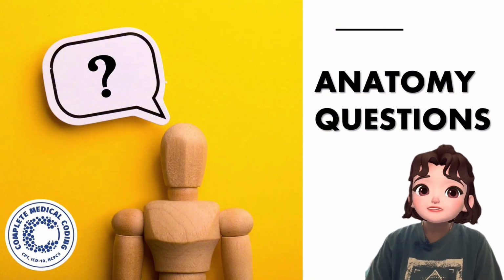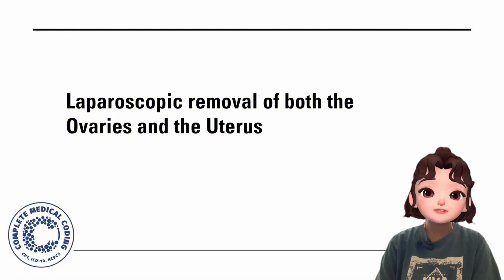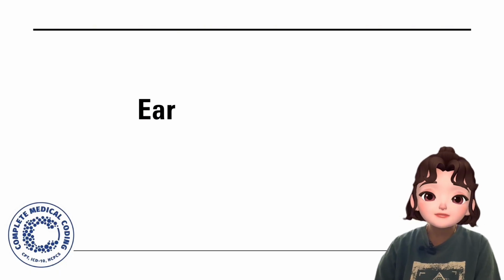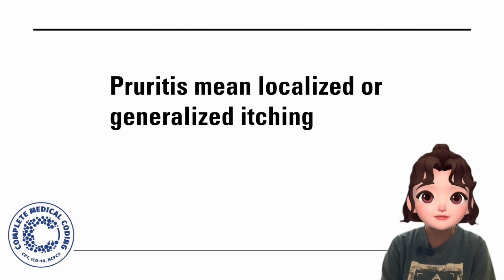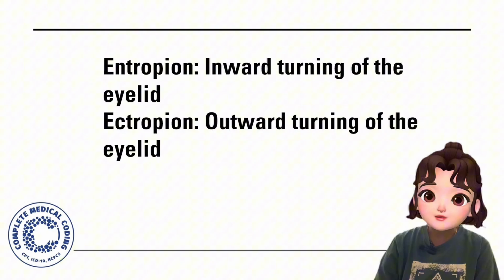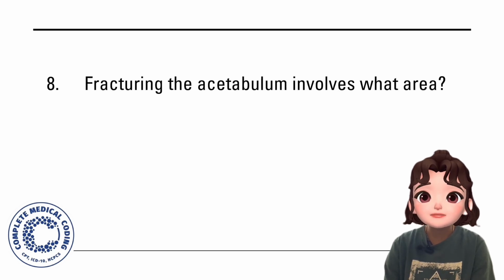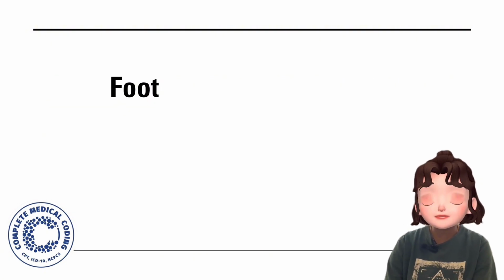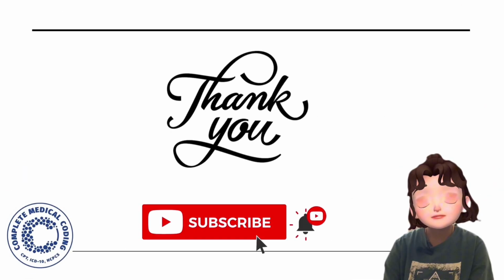CH-97: ANATOMY QUESTIONS l CPC l AAPC l Medical Coding Course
Note: Bilateral salpingo-oophorectomy meaning removal of both ovaries and fallopian tubes